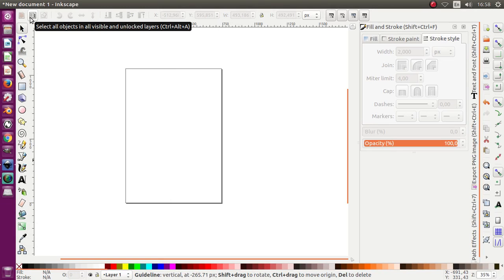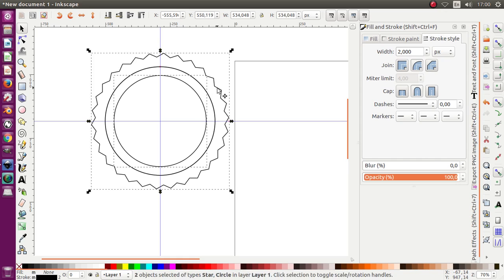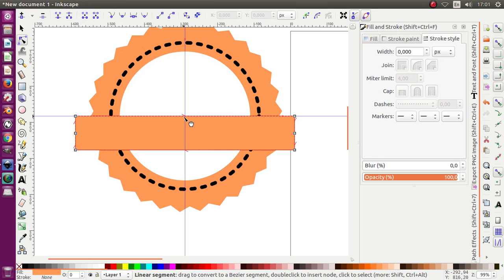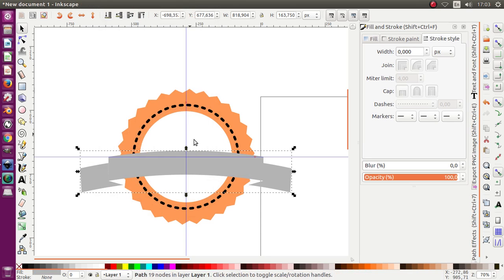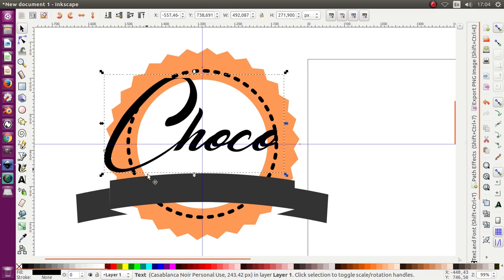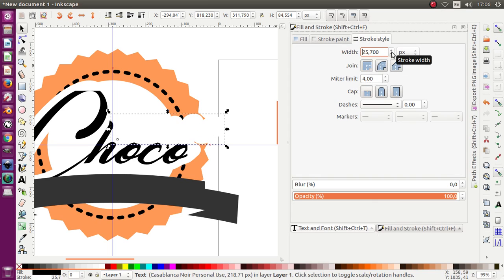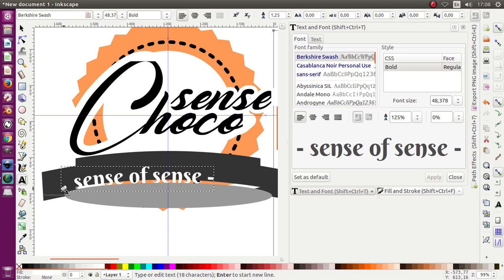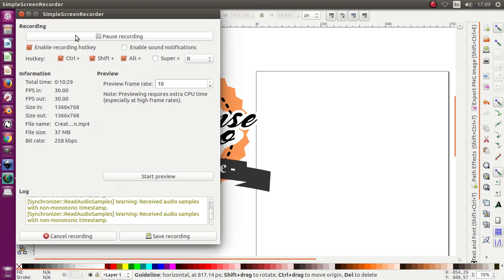Creating Label Design | Graphic Design Tutorials | Inkscape Tutorial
Creating a label design for Food product using Inkscape software.